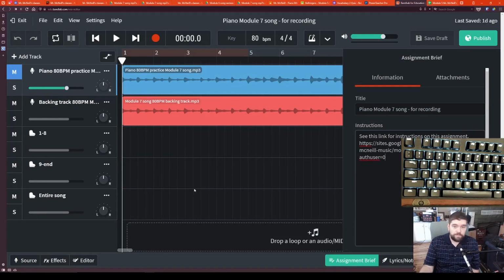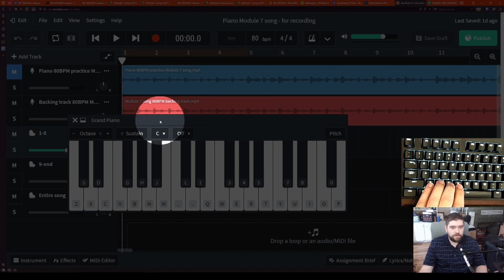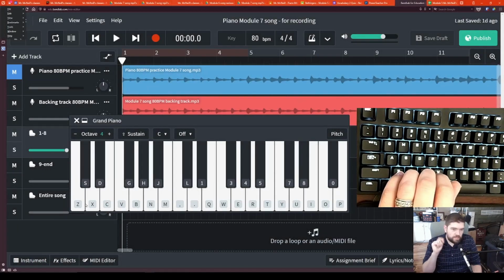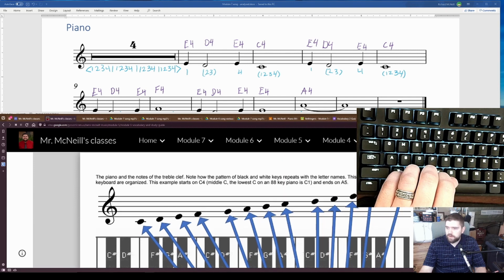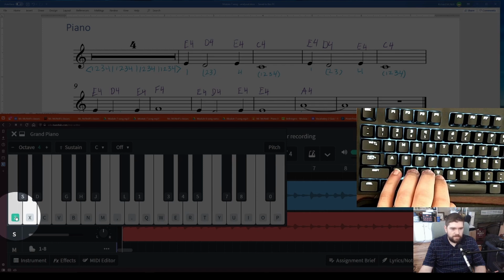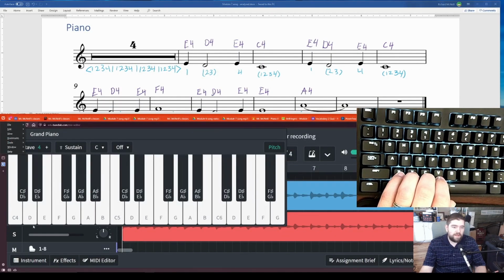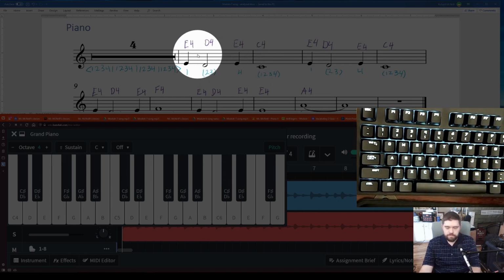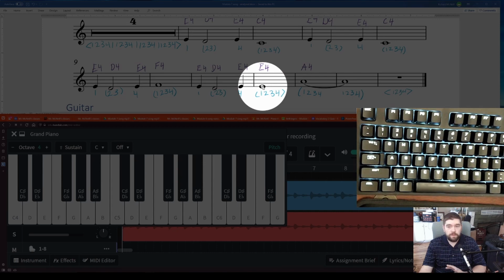Piano - Lecture 1 - Module 7